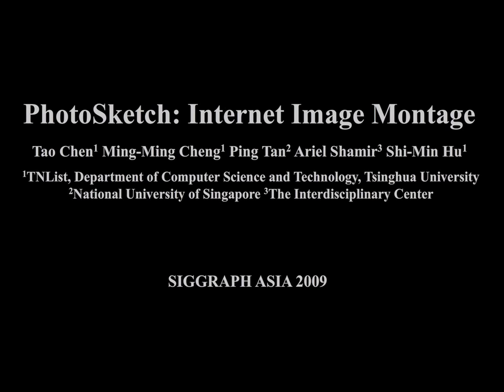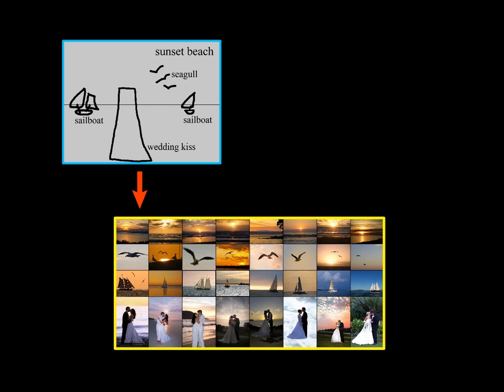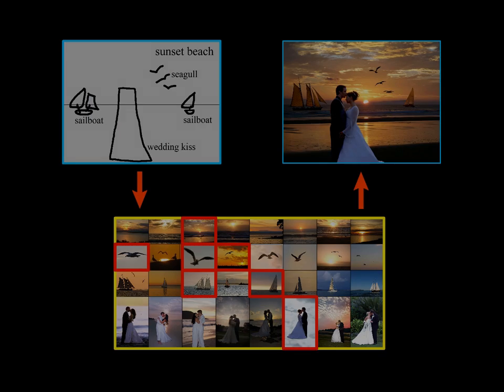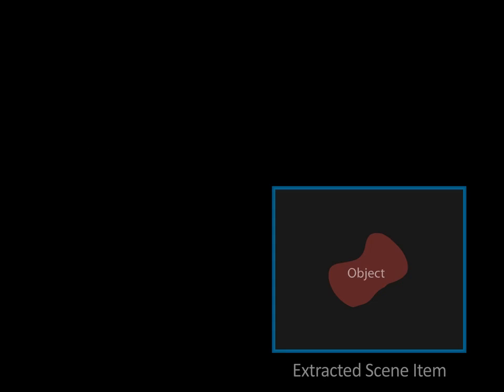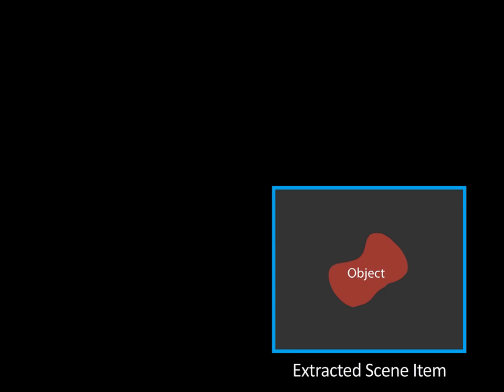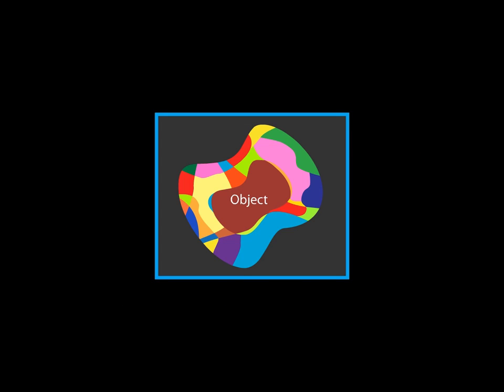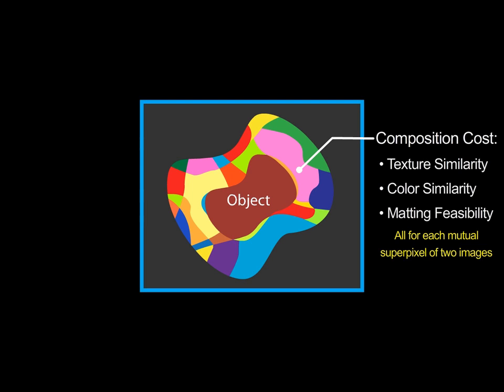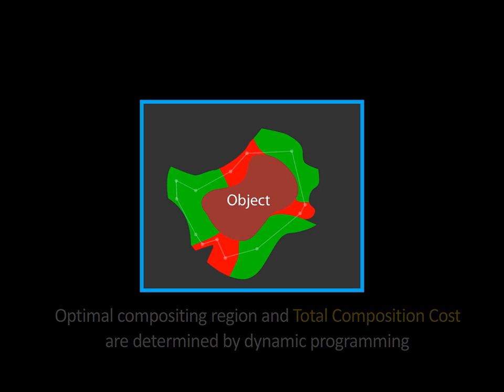Photosketch software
Turns hand-drawn images into real photos